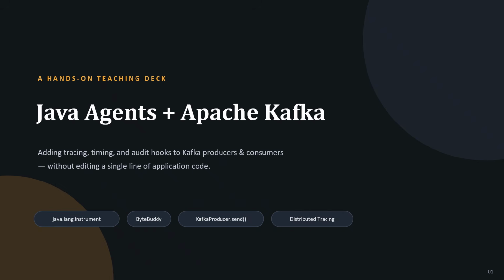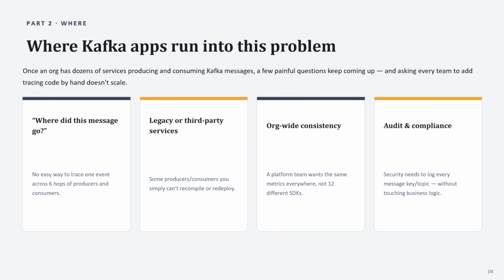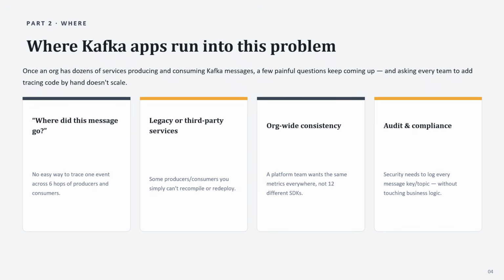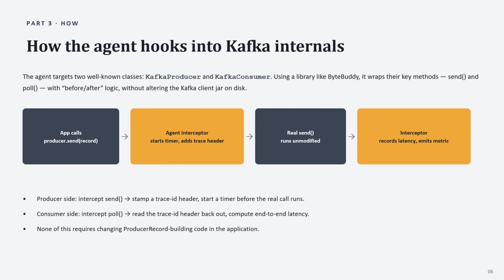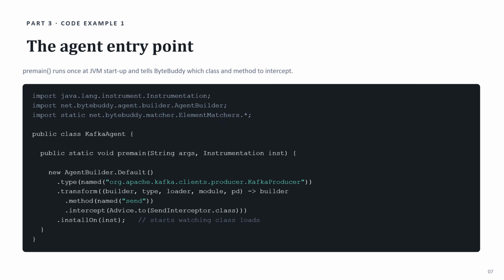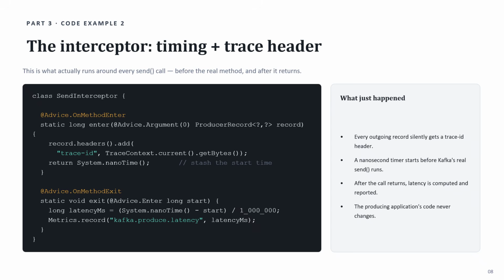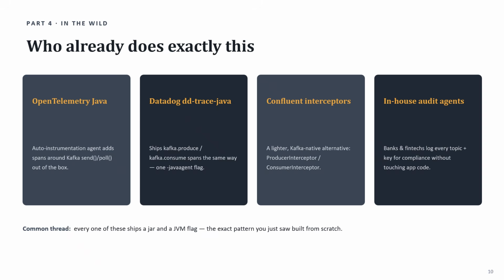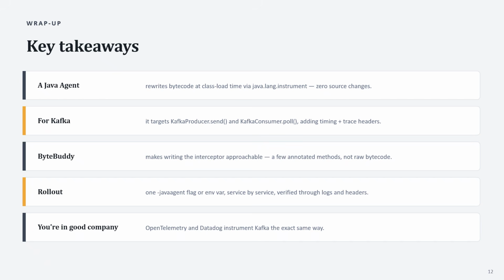Java Agents VS Kafka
Confused by Java Agents and kafka ? This video breaks down the core differences, how they work under the hood, and when to use each for your Java projects. Learn how to optimize your architecture with the right tool for the job.